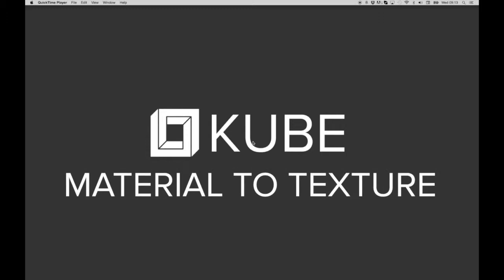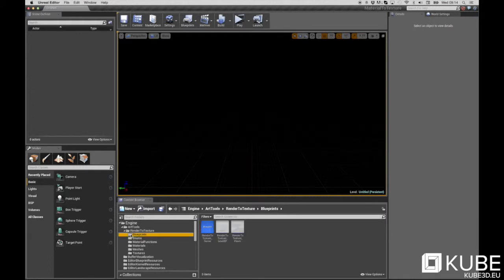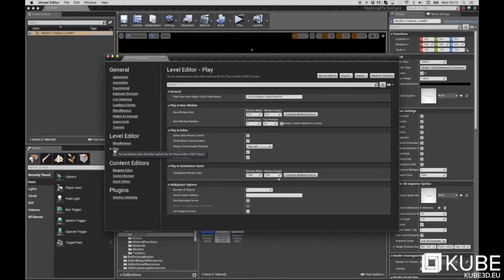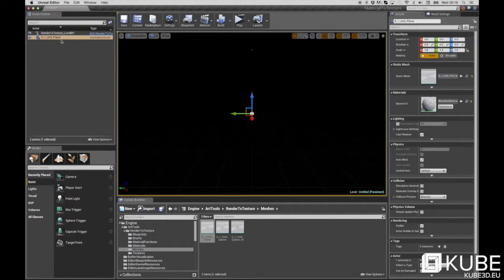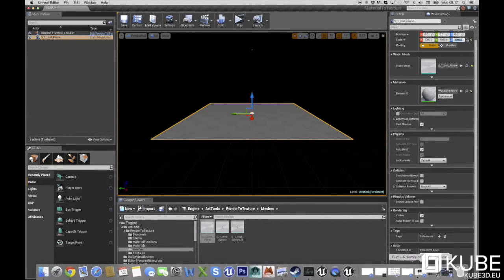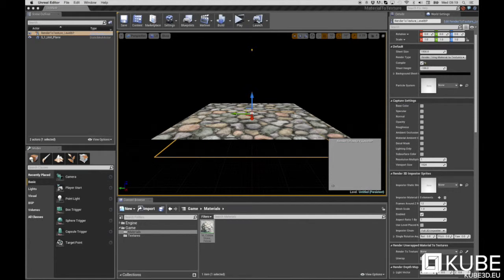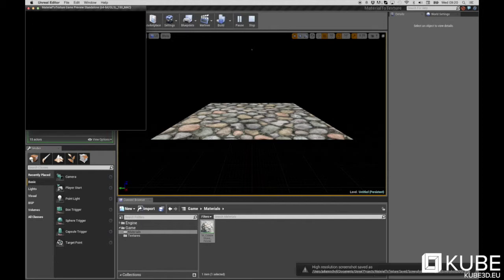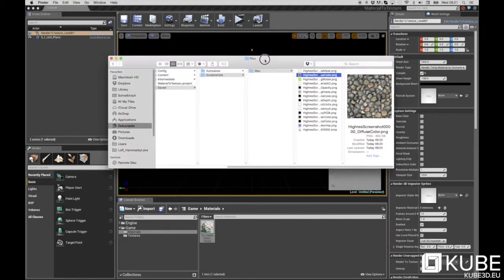UE4MaterialToTexture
This tutorial demonstraits how to bake texture maps from a UE4 material.

(P.S. sorry about the sound quality my mic is currently kaput)

For more visit kube3d.eu